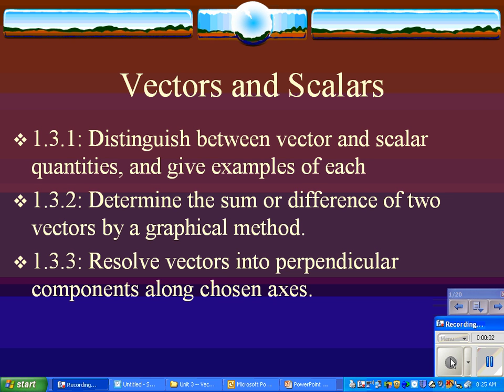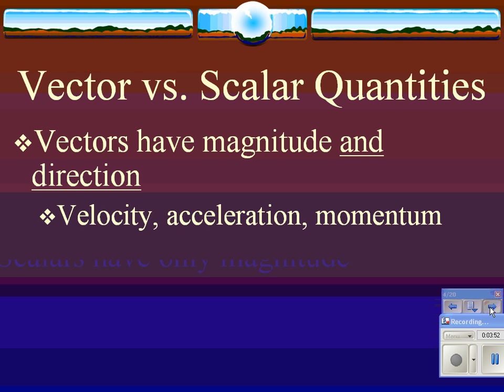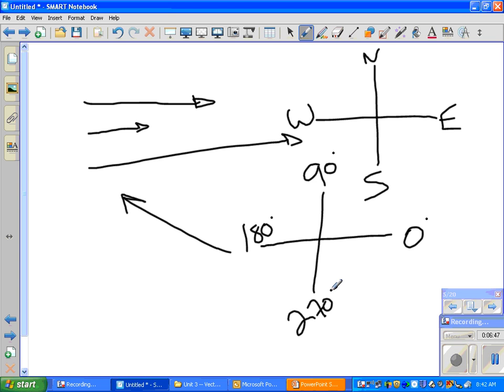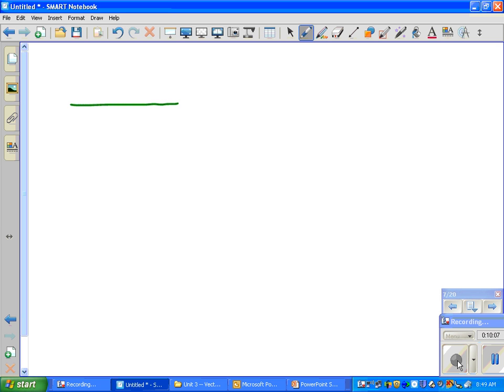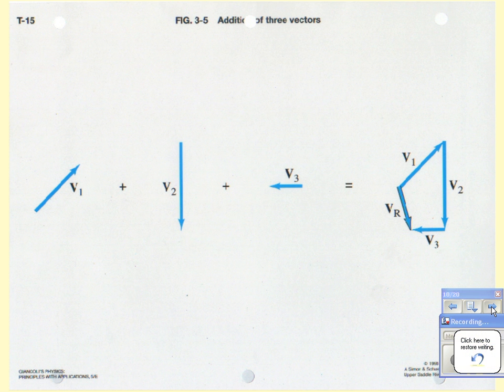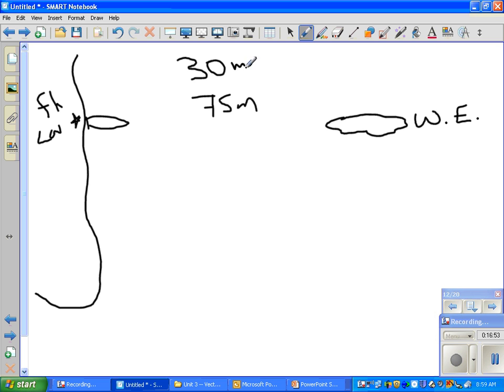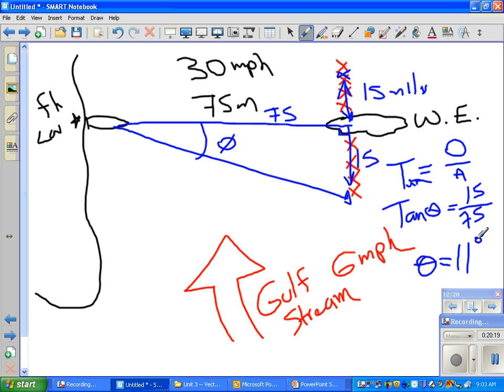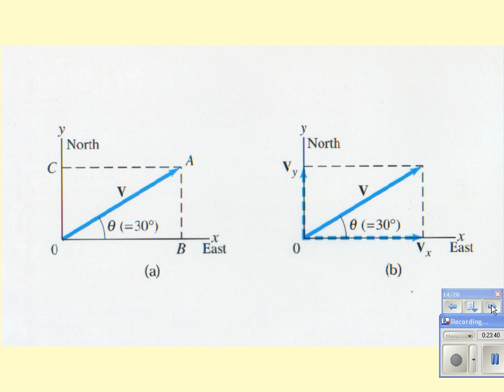1 IB Vectors